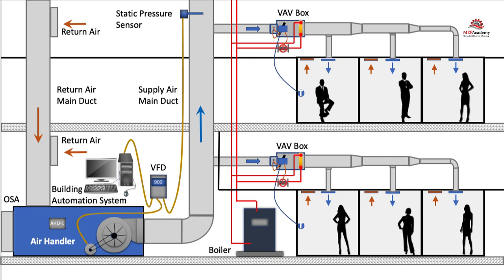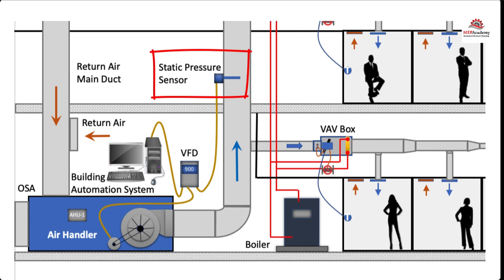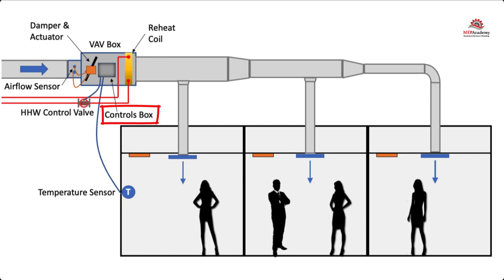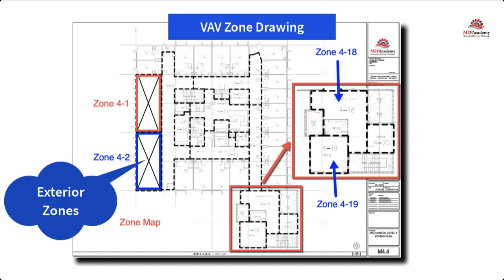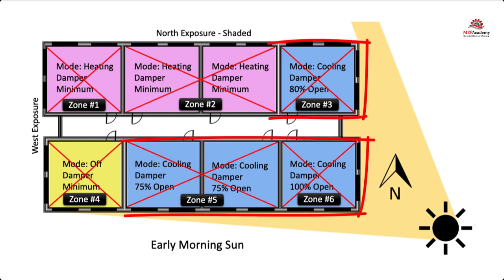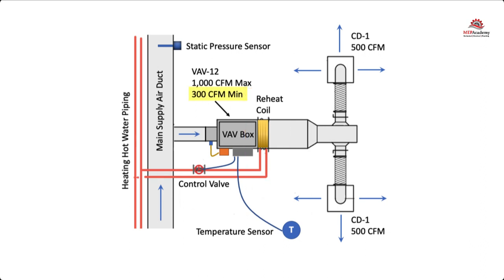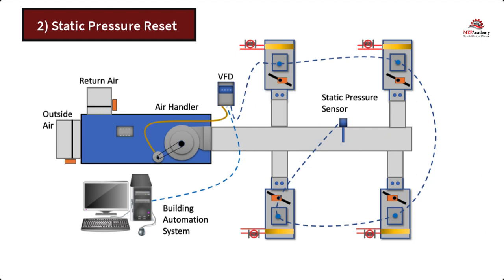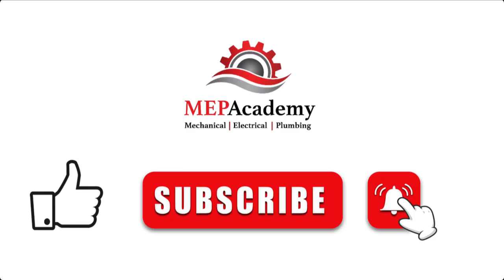How a Variable Air Volume VAV System Works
This video explains how a Variable Air Volume System works including the VAV box or Terminal Unit. Zoning is also explained. How do Engineers determine how many VAV boxes are required? How are VAV boxes controlled? We'll cover the two most common methods of controlling VAV boxes and the Air Handler.

ESTIMATING SPREADSHEETS